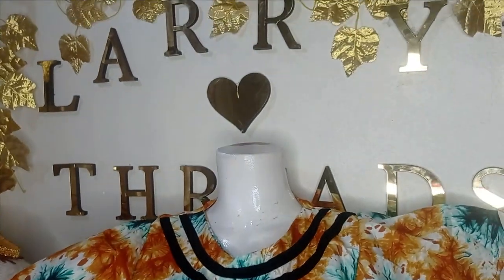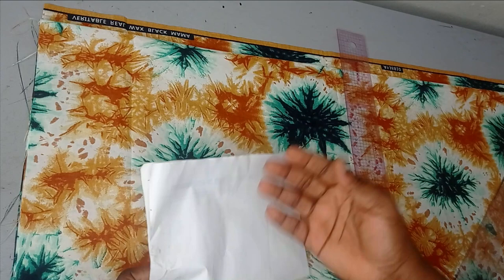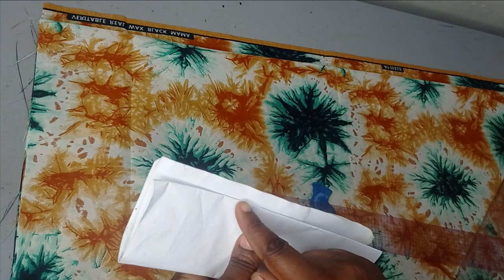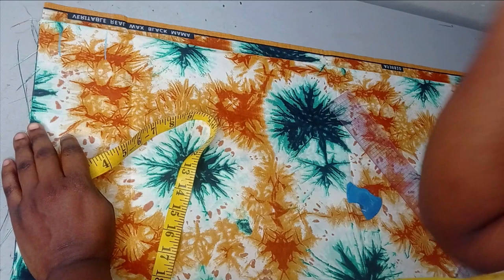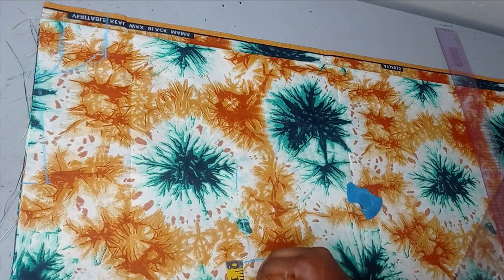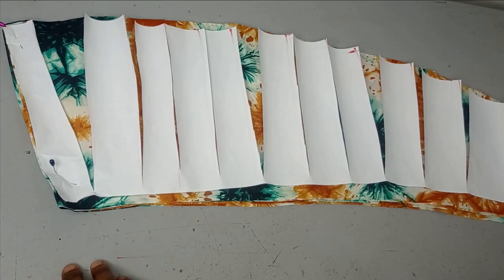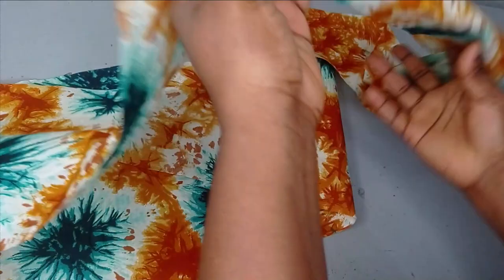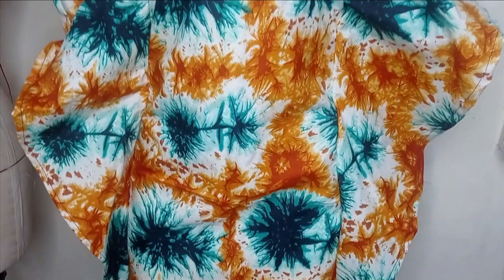How to make an Elegant BUBU KAFTAN with BUTTERFLY FLOUNCE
This is a detailed tutorial on how to make an elegant bubu kaftan dress with flounce. It is a trendy bubu kaftan dress with butterfly flounce design as well as a cut together sleeve. In this flounce bubu tutorial, you will learn how to cut this kaftan dress together with the sleeves and the flounce design. This bubu kaftan has the illusion effect of an abada bubu. It is a trendy design aboung stylish ladies at this season.